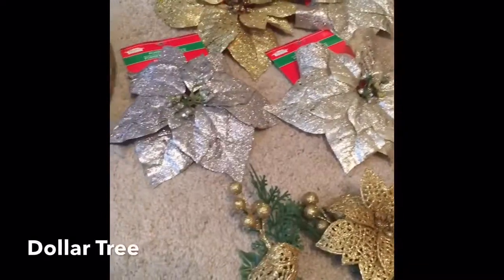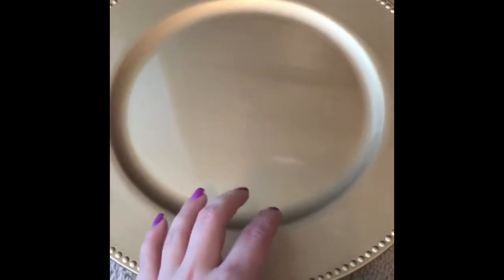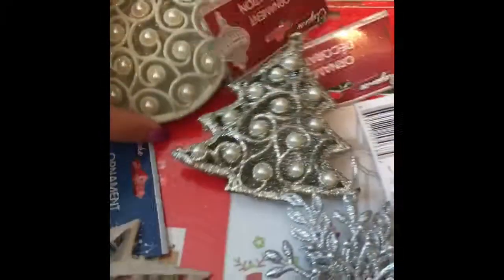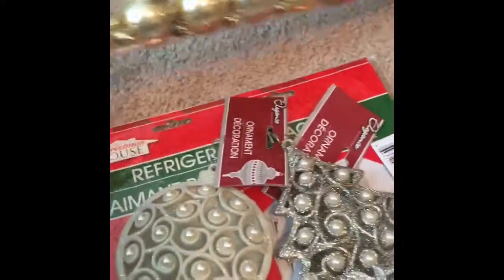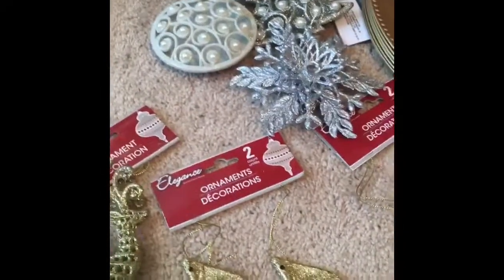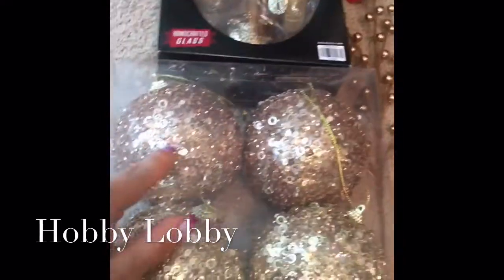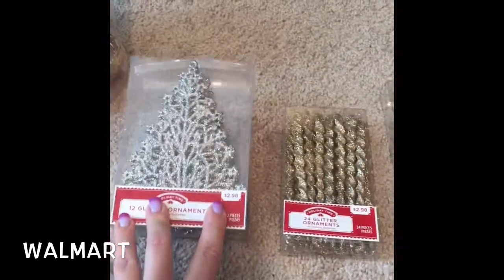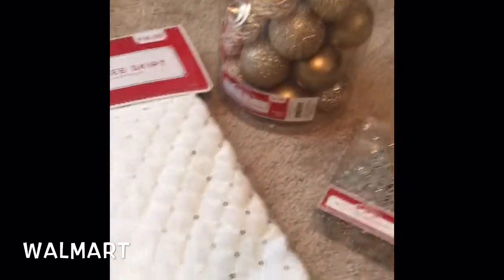Christmas Decor Haul 2016 | Dollar Tree, Hobby Lobby, & Walmart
Here is my collective Christmas decor haul from the Dollar Tree, Hobby Lobby, and Walmart! I got some great deals on it all and only spent around $100!!

My Instagram and Twitter: itsmrsfoxxy